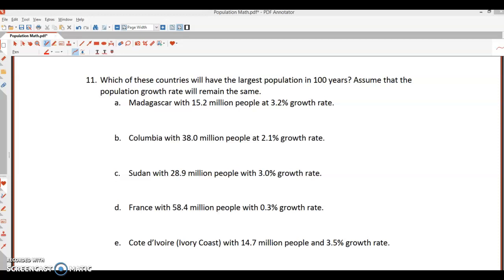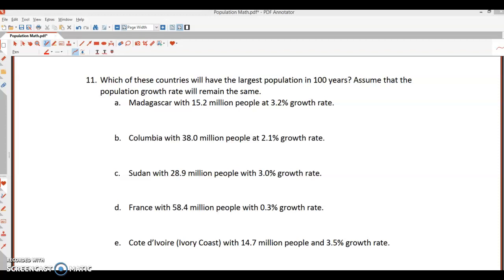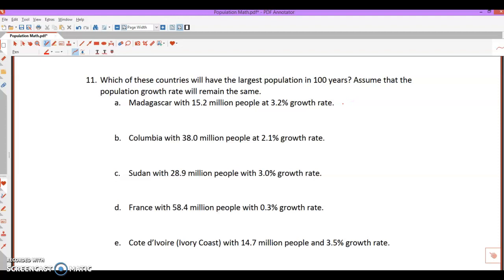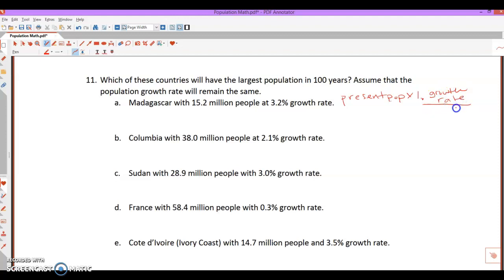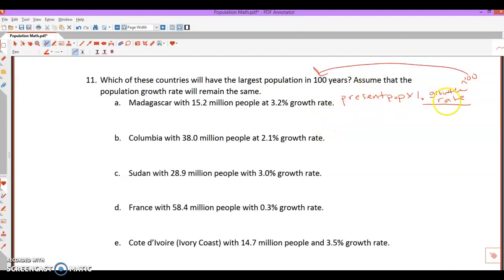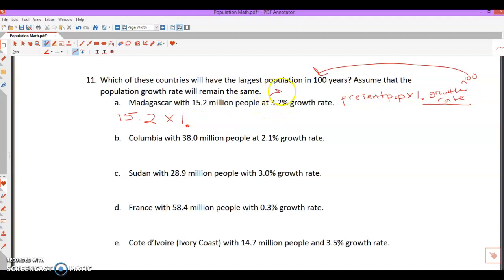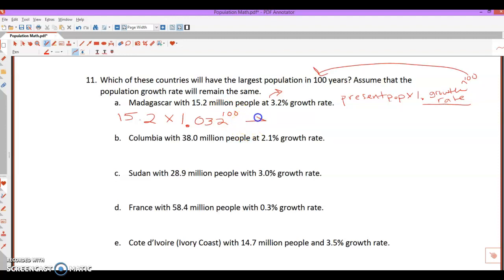population math, part 2